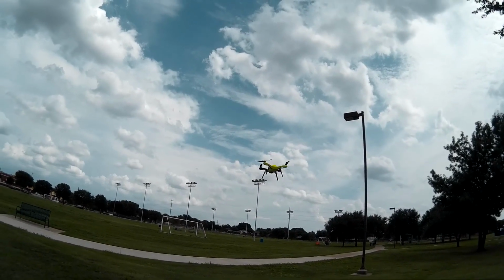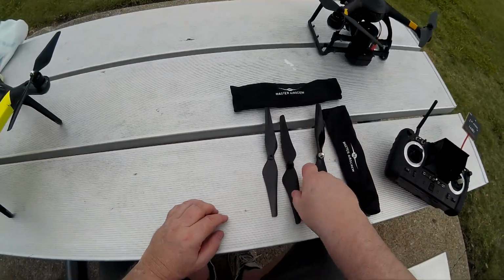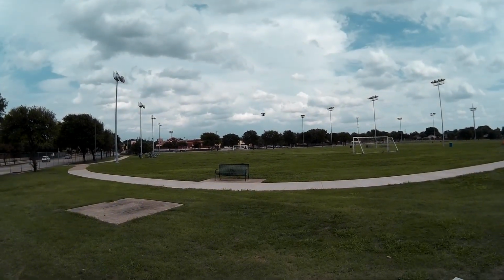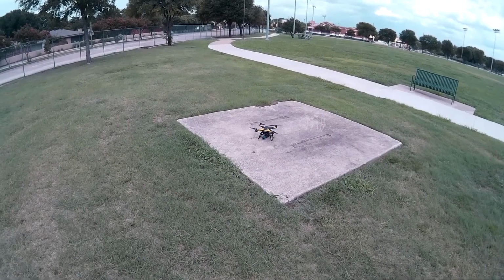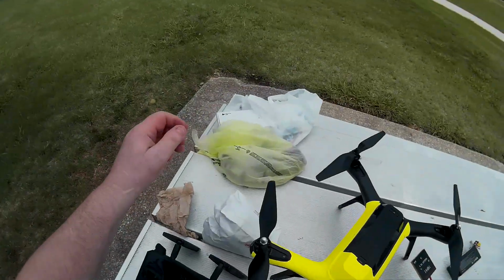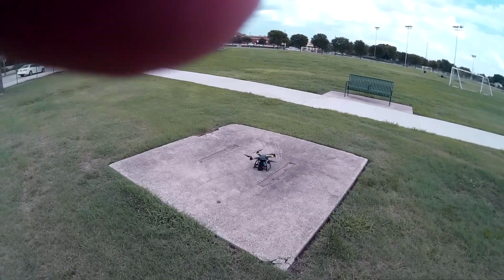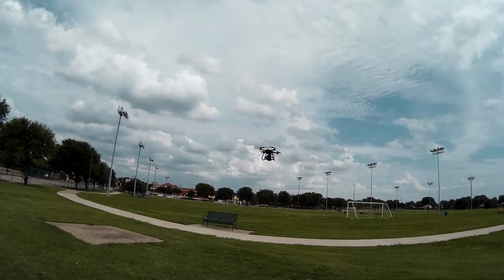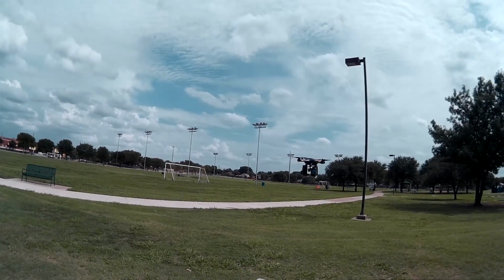Hubsan X4 PRO with 3DR Solo Prop Flight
I Support Drone Worship Channel.
This video is to show Mr. Sol in France, and UK Sewing Machine in U.K. plus all the other Hubsan X-4 Pro users, how the Stock Props for this bird is so lacking, and there is a much better one out there. The Master Air Screw Props. Plus these props come in 9.5 inches as well, which are what fit the DJI Phantom 3, and is also stock size for the Hubsan H109s X-4 Pro.